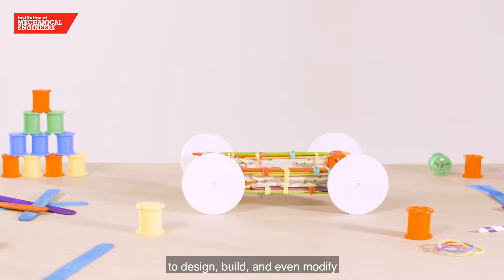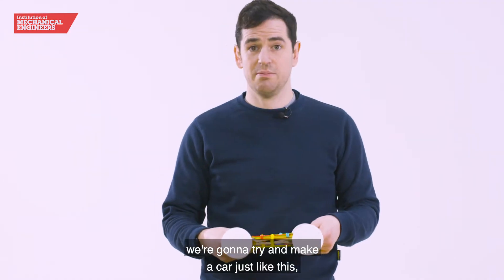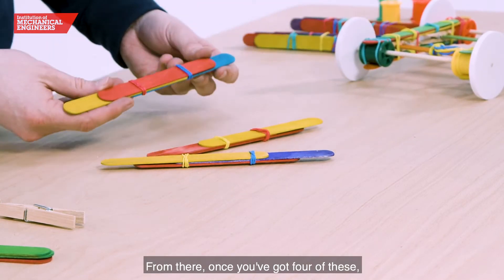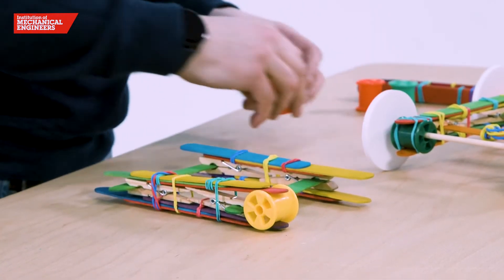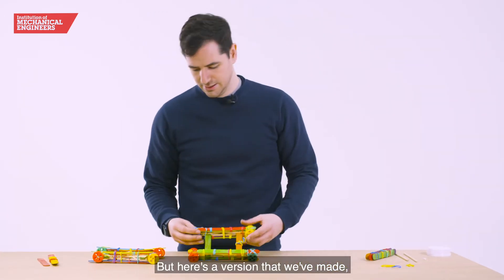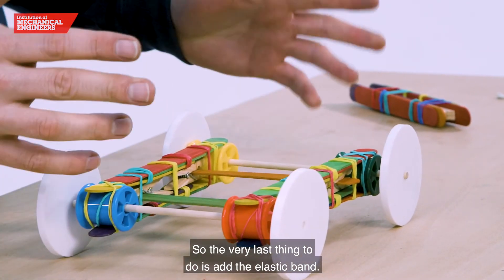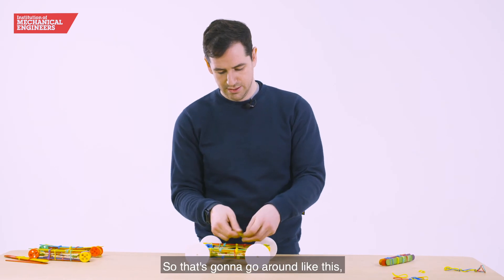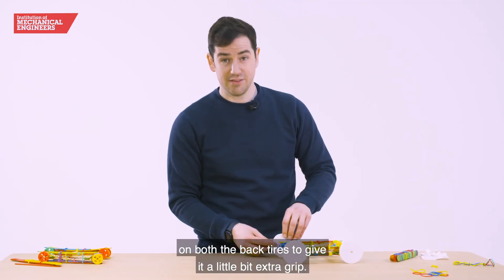IMechE STEM Activity: Lunar Rover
Create a functioning rubber band car and see how fast it can go.
If you don’t have a toolkit, download the worksheets and view the list of resources